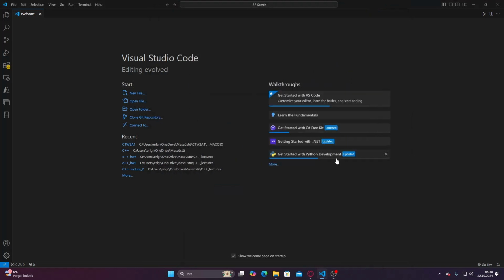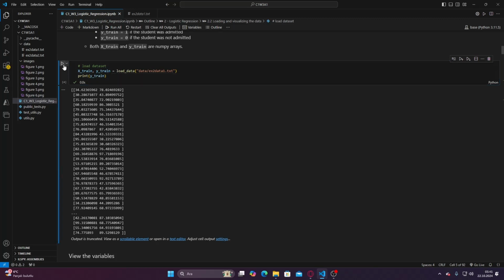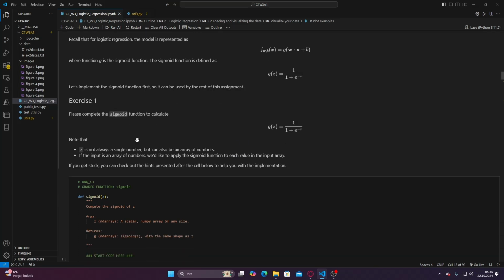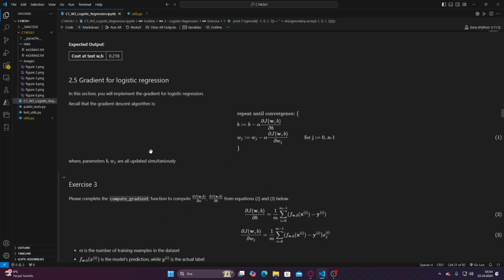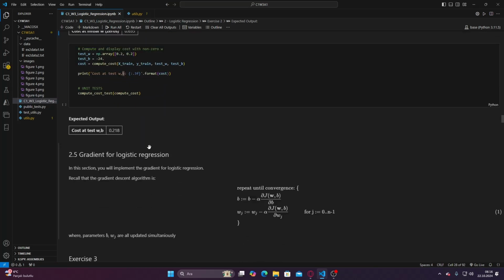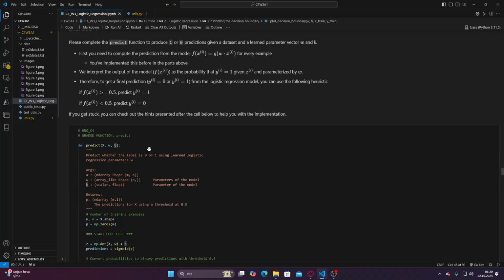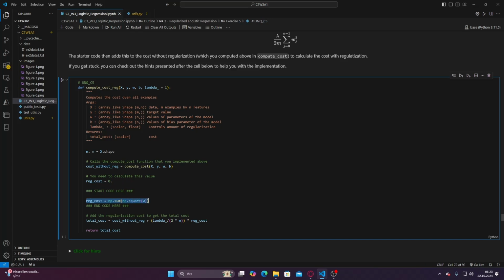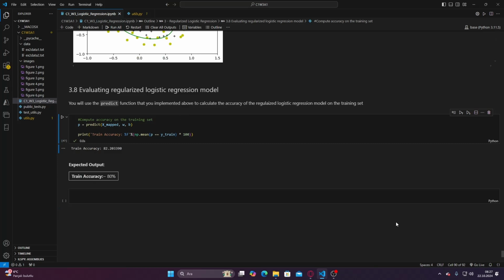Machine Learning 2